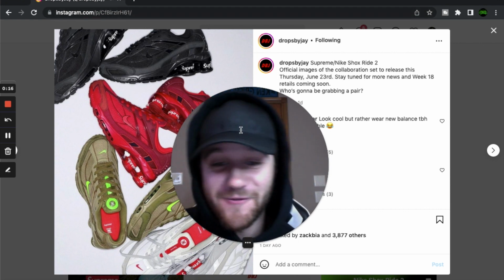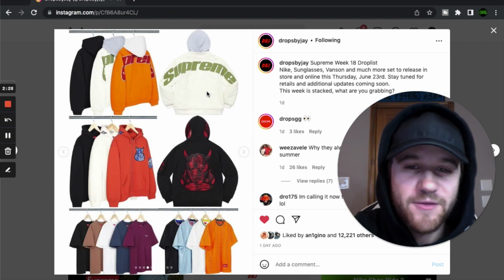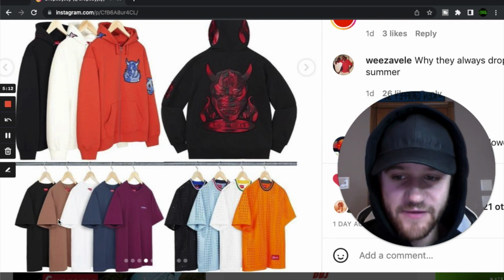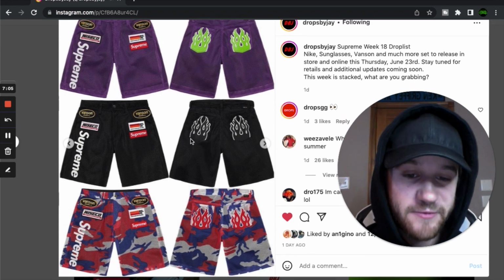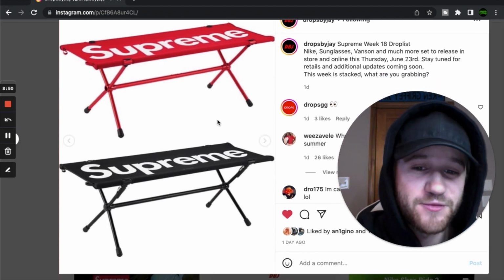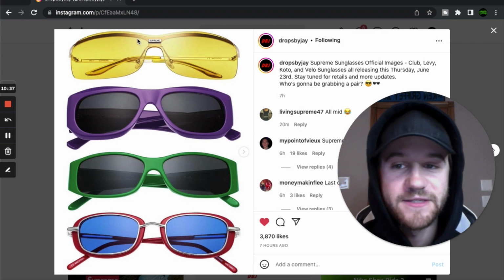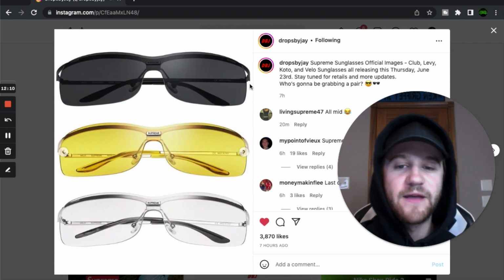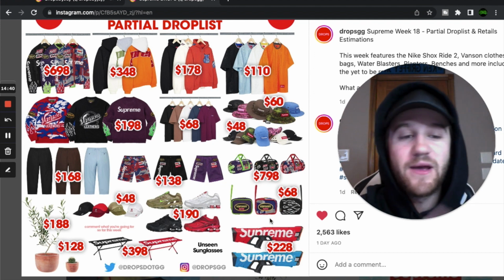Supreme Week 18 Droplist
Supreme Droplist - Week 18 2022